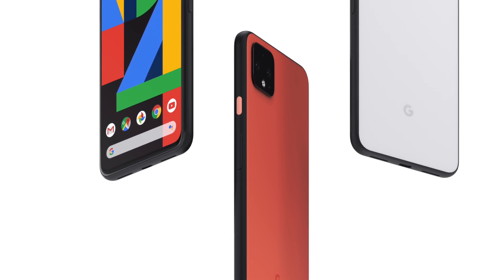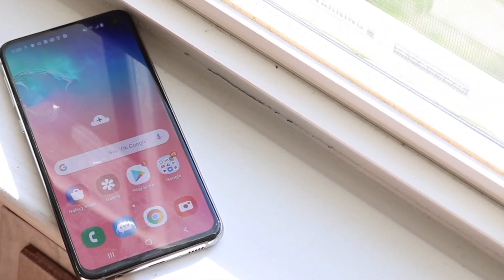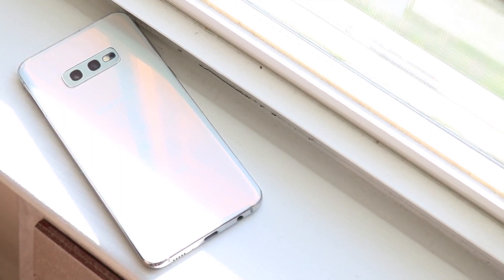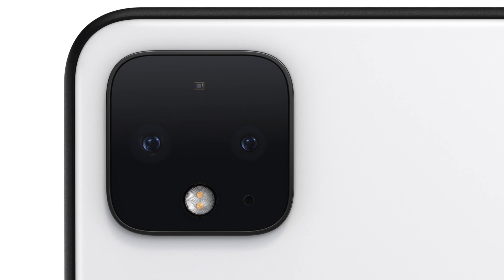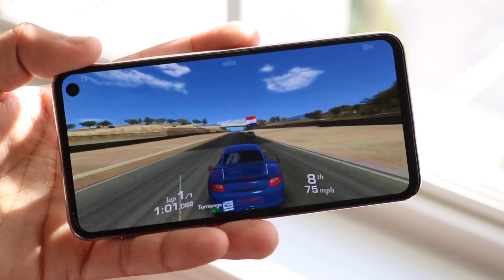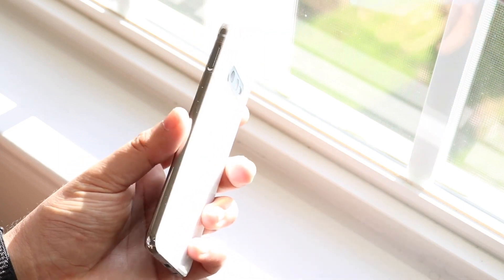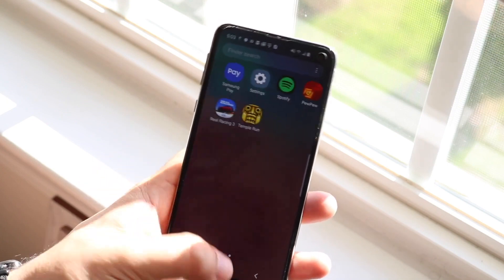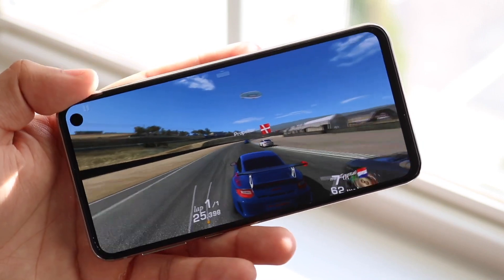Google Pixel 4 Vs Samsung Galaxy S10e! (Quick Comparison) (Impressions)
The Google Pixel 4 just got announced, so how does it hold up against the Samsung Galaxy S10e? Let’s find out in this quick comparison!